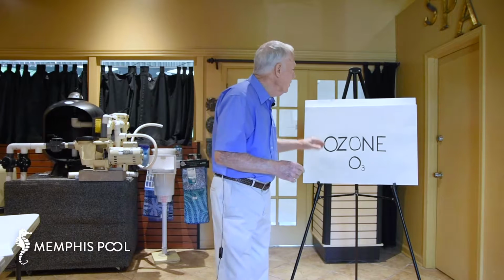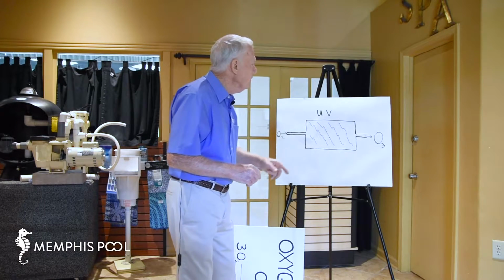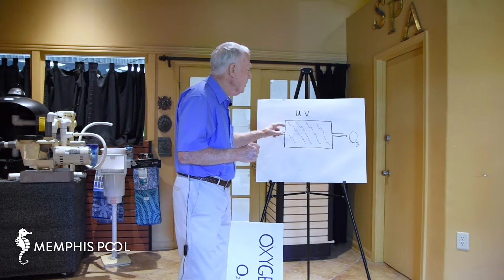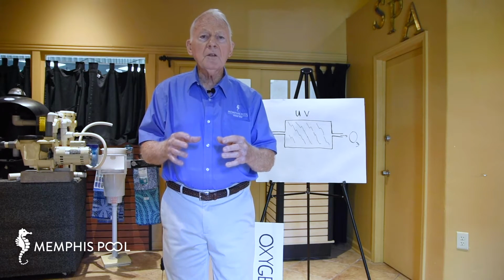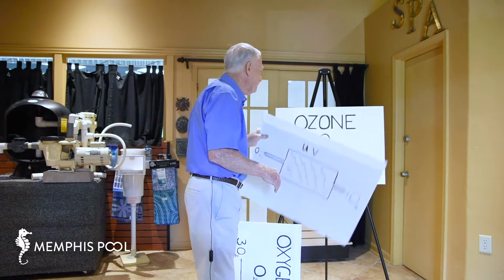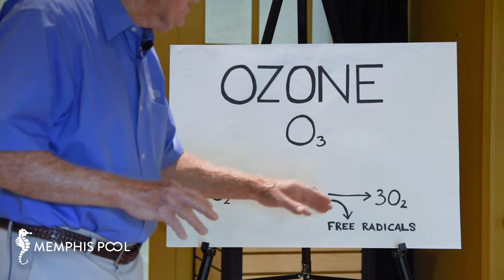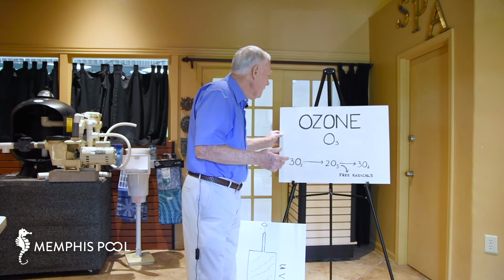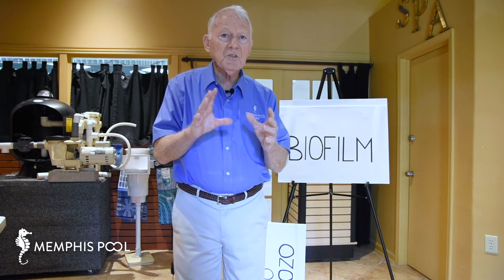The Benefits of Ozone & How it Works